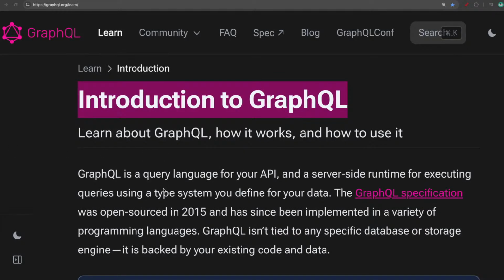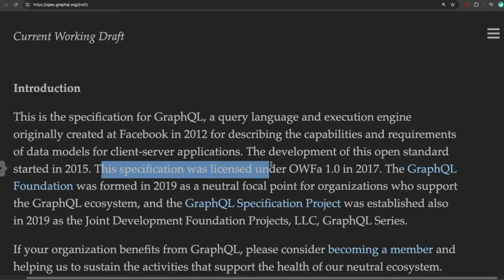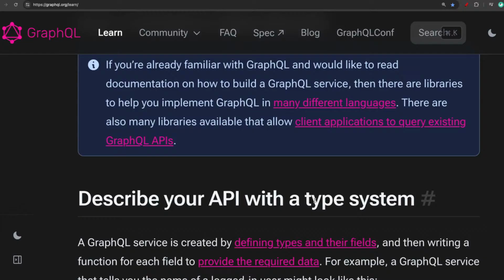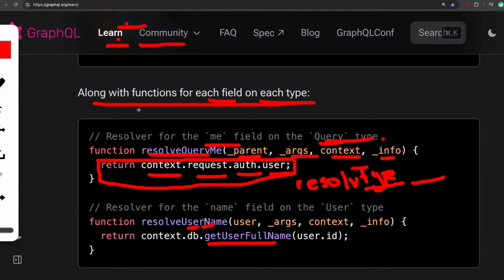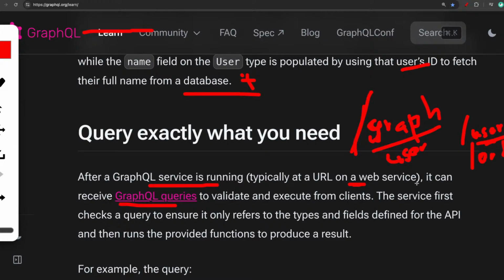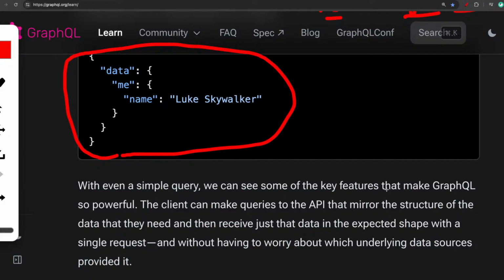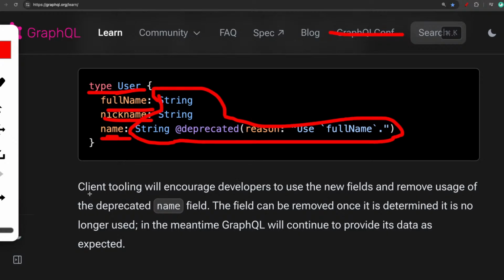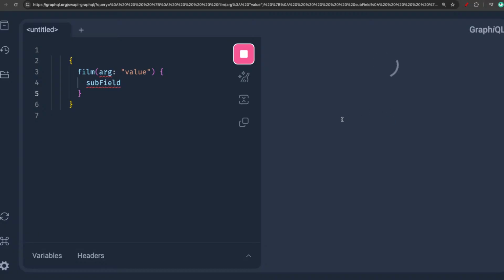The last intro to graph ql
graphql documentation